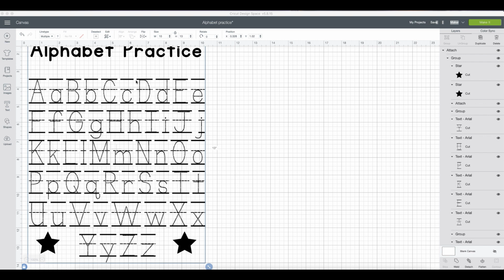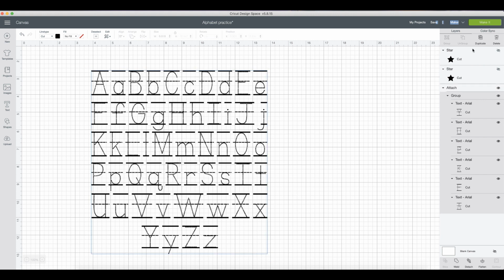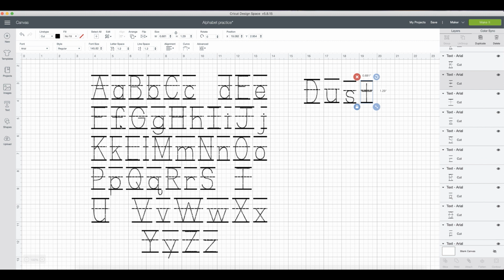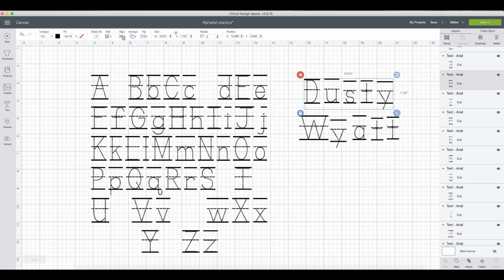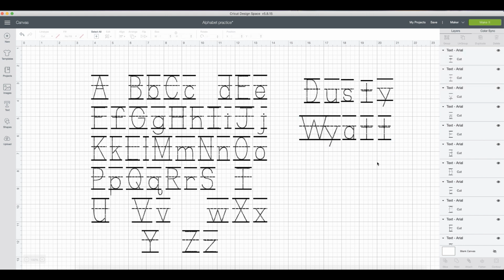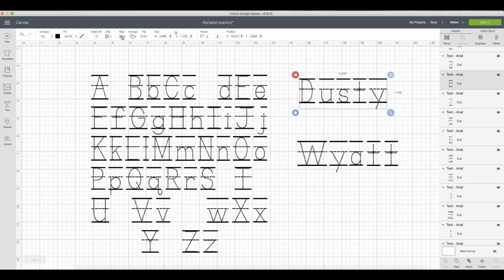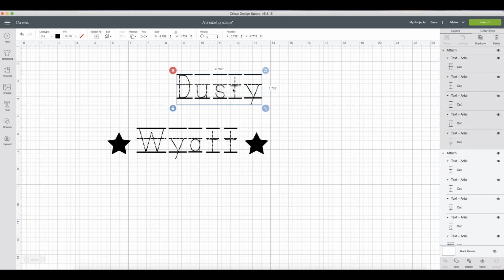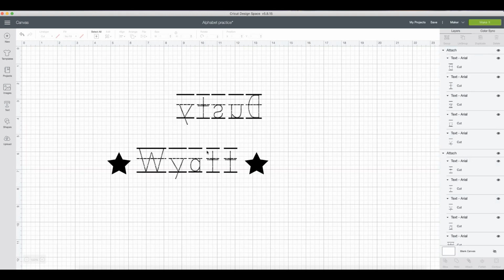Alphabet ungrouping and detach